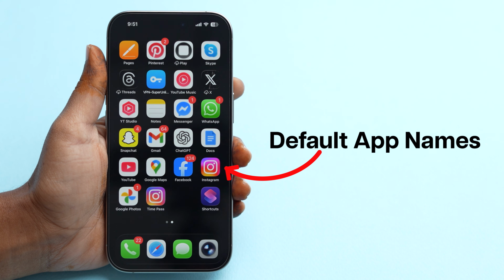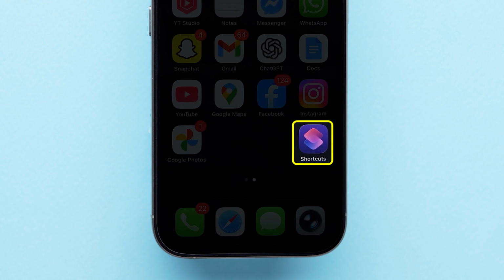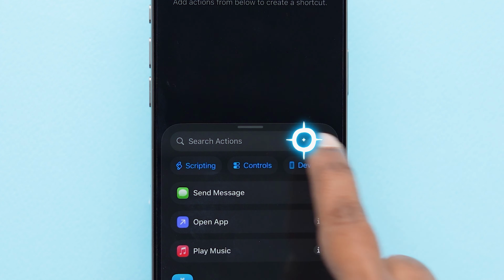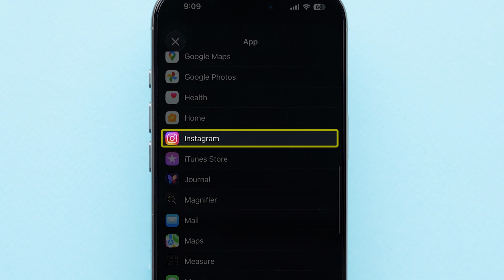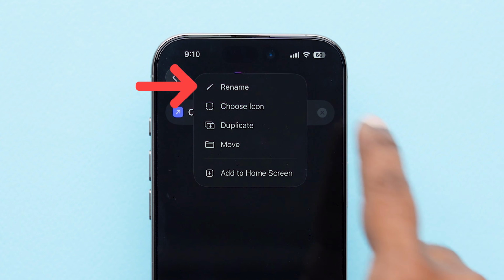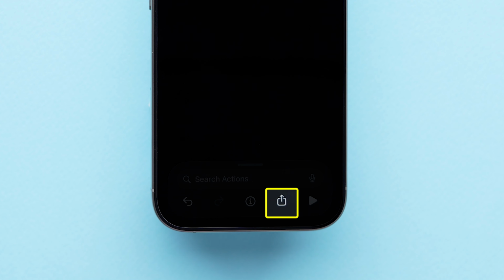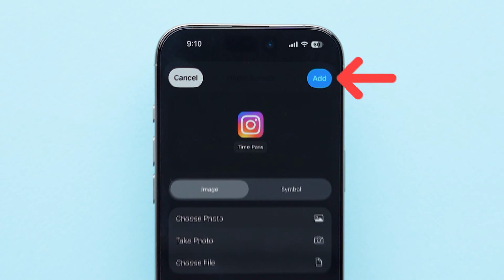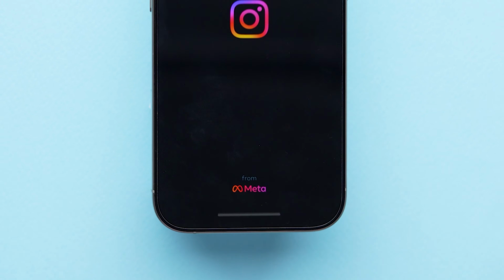How To Change App Name On iPhone?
Learn how to change your iPhone app name in just seconds! In this quick and easy tutorial, we'll show you a simple trick to rename your iPhone apps without any hassle. Whether you want to personalize your home screen or make your apps more recognizable, this tip is for you. Follow along and get ready to customize your iPhone like a pro!